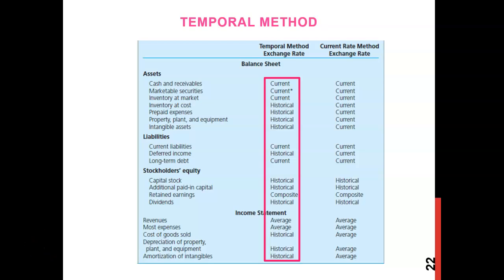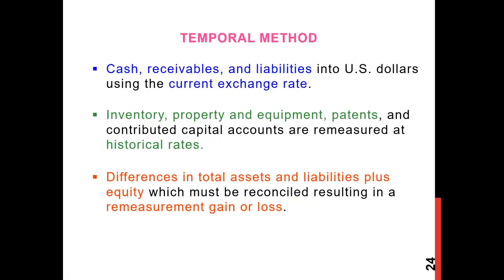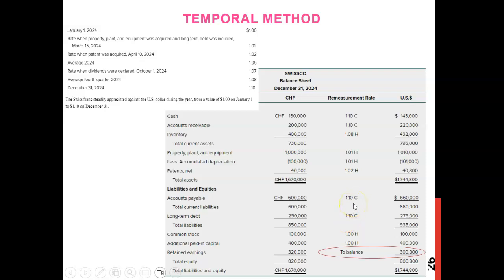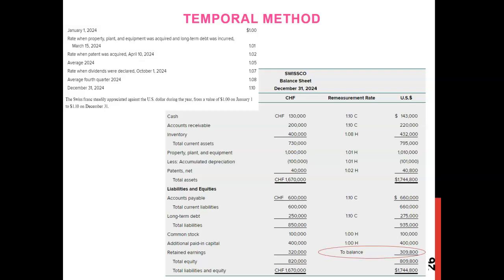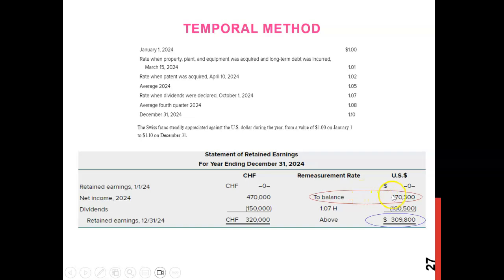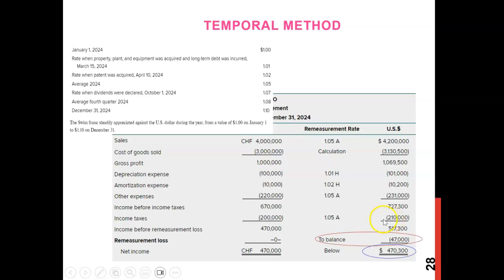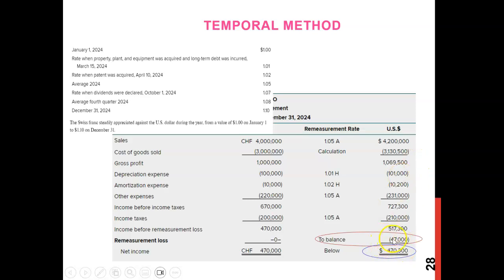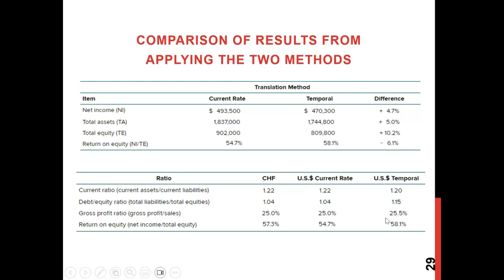AC 401 Chapter 10 Part 4